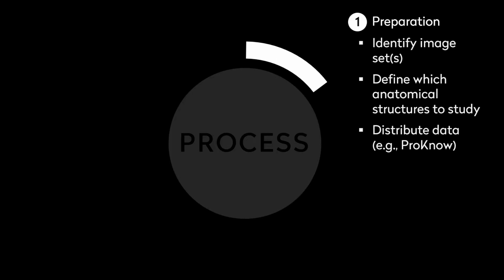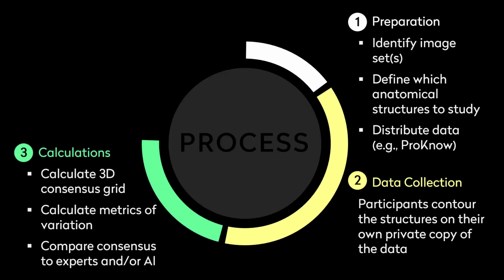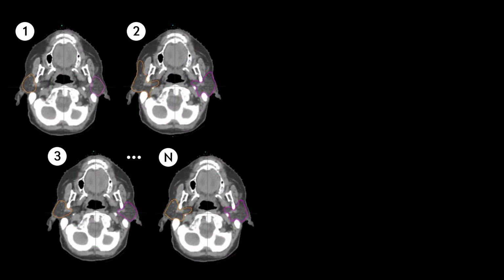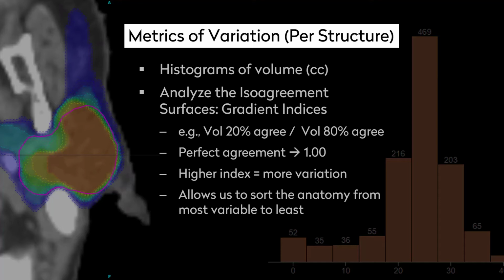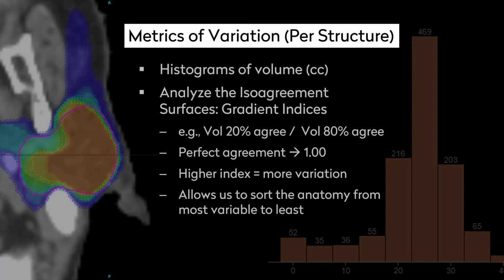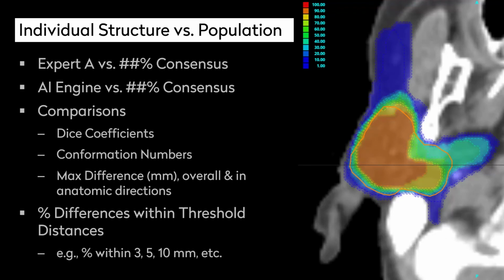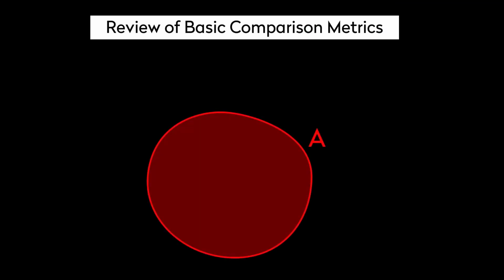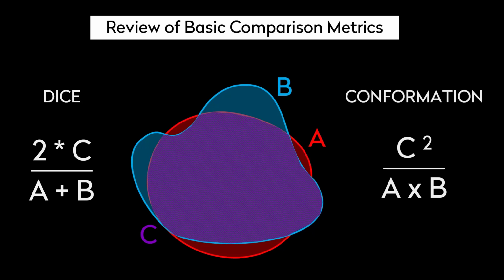Why Do Consensus Contouring Studies?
This is a quick overview of how and why we might do consensus anatomy contouring studies, with a focus on personalized radiation therapy planning. Click SHOW MORE below to see key topics and time points.

0:00 Introduction & Interaction
1:00 Why Do Consensus Studies?
2:46 What Can We Learn?
3:40 Potential Tangible Outputs
5:25 Benefit for AI Validation
6:47 Methods Summary
10:47 A Hope
12:35 Methods In More Detail
19:59 Closing Remarks